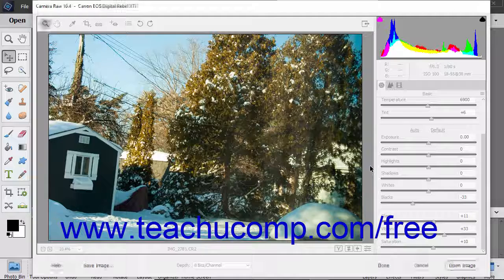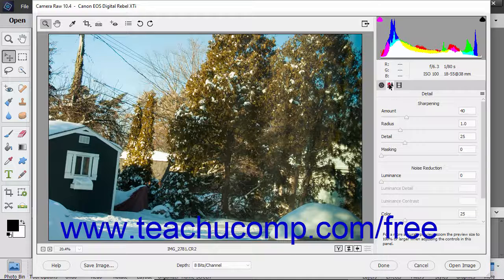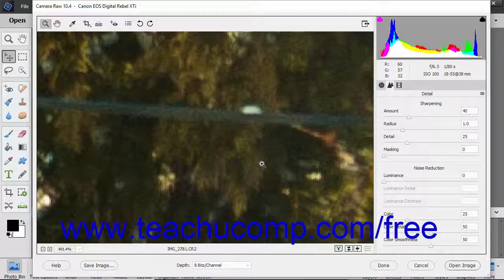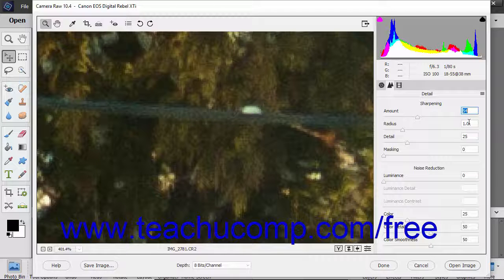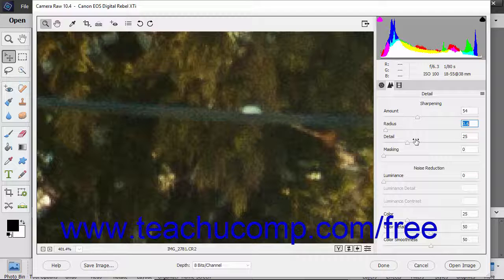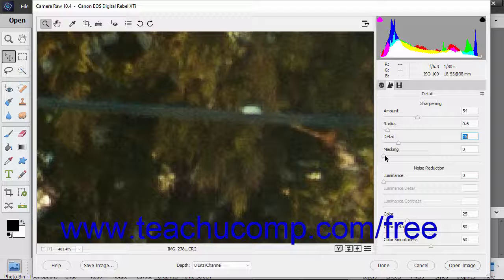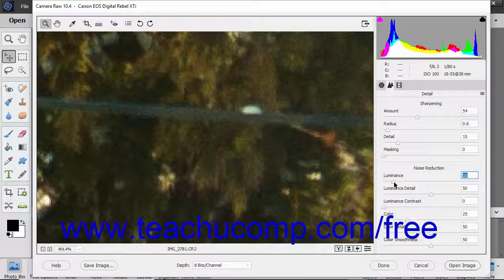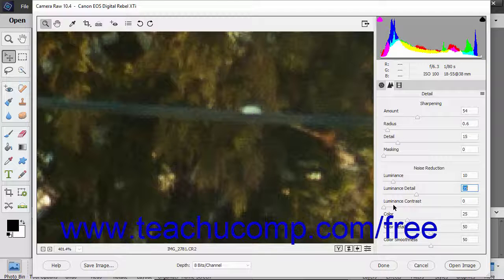Photoshop Elements 2019 Tutorial Making Image Detail Adjustments Adobe Training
Learn about Making Image Detail Adjustments in Adobe Photoshop Elements A clip from Mastering Photoshop Elements Made Easy v. 2019. - the most comprehensive Photoshop Elements tutorial available. Visit us today!